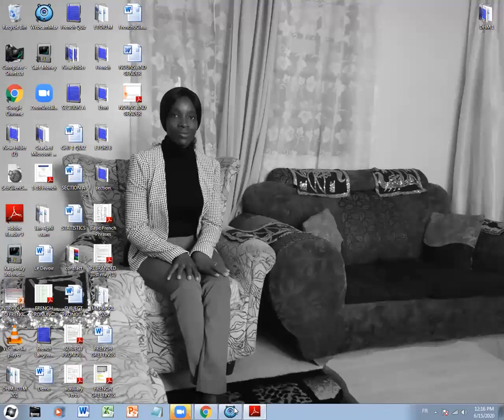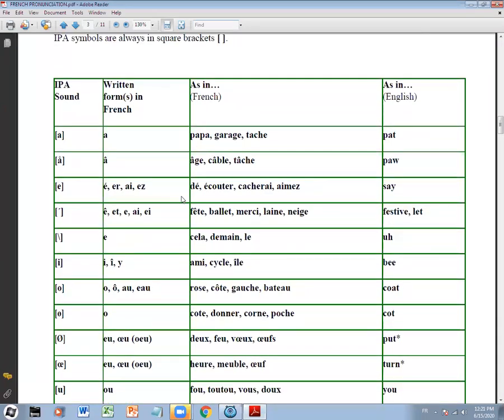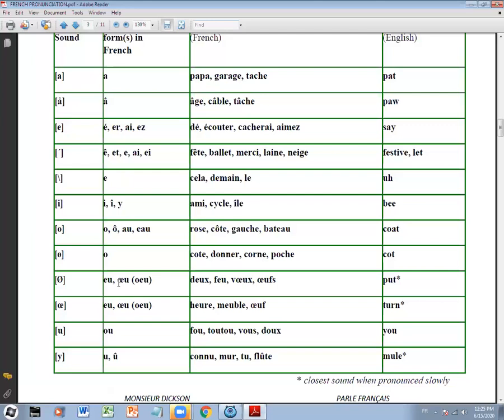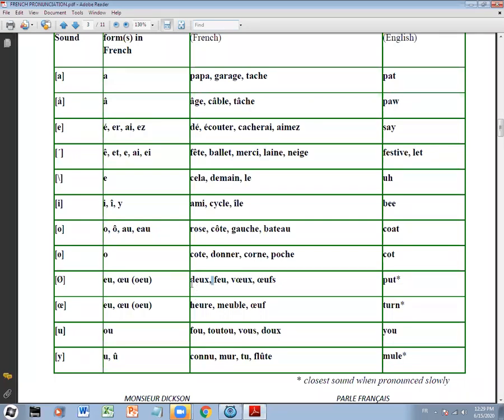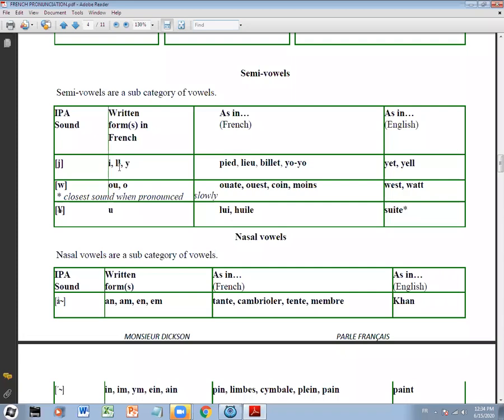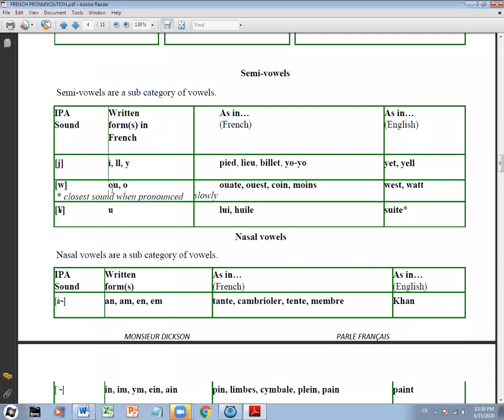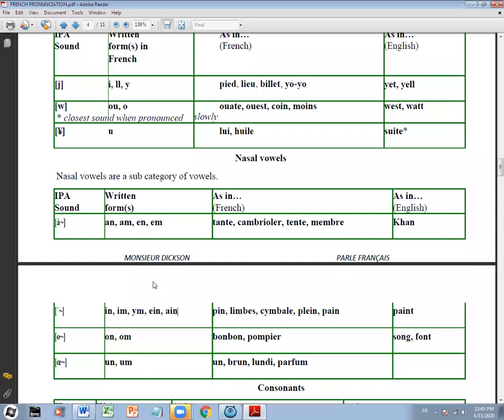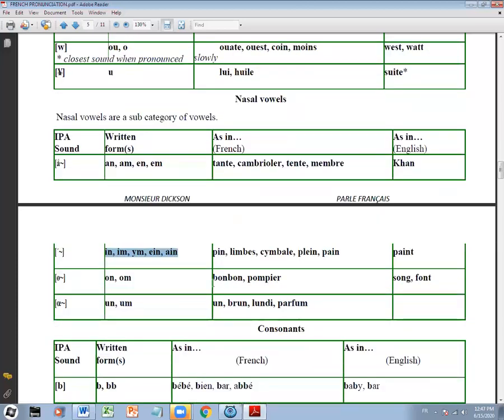La Pronciation bbb diploma 1